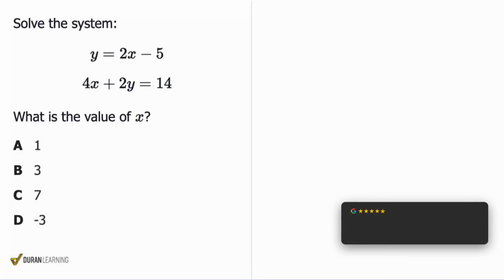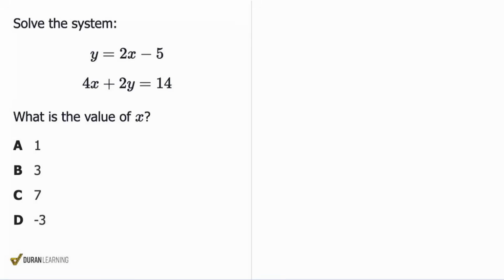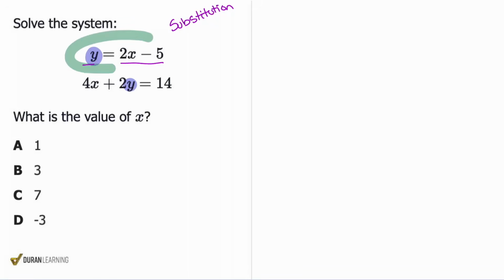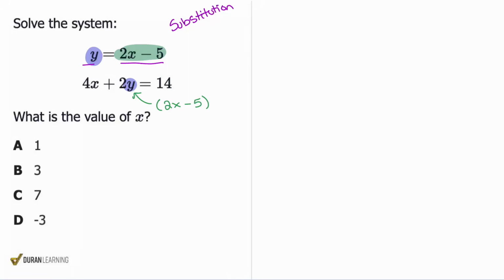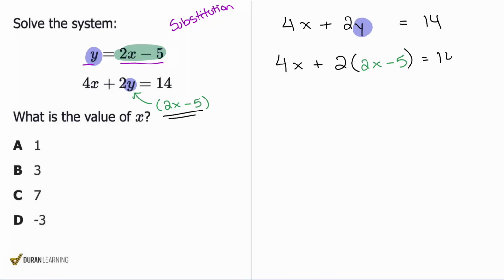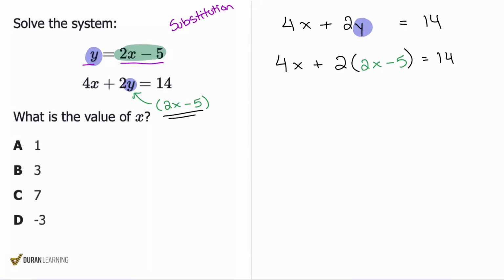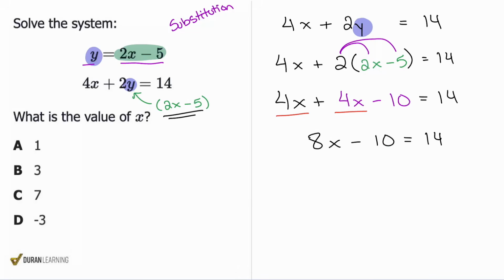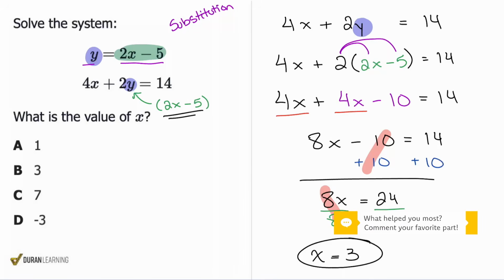ASVAB Practice — Systems of Equations (Substitution)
If systems of equations slow you down on the ASVAB, this video is for you. We're doing focused, step-by-step practice on the substitution method so you can solve these problems with confidence on test day.

TIMESTAMPS:
0:00 — Solve the system: y = 2x - 5 and 4x + 2y = 14. Find the value of x using substitution.

Every problem in this video targets one specific skill: Systems of Equations (Substitution). Repetition builds confidence — keep working through these until the method feels automatic.

If you're in the program, head to Mathematics Knowledge — Systems of Equations to keep practicing Systems of Equations (Substitution) problems!